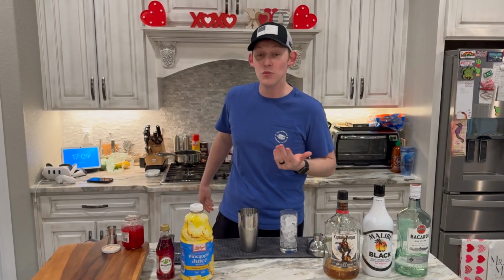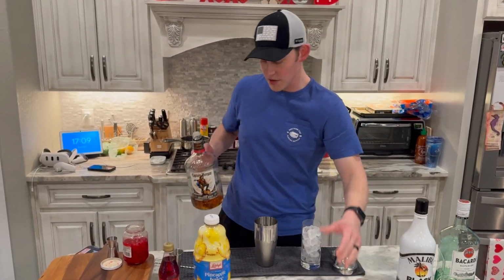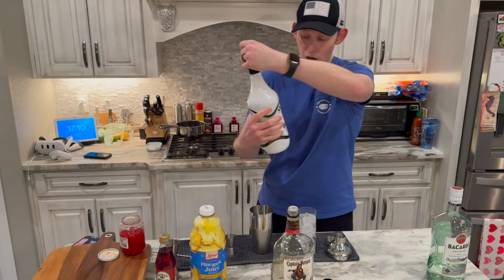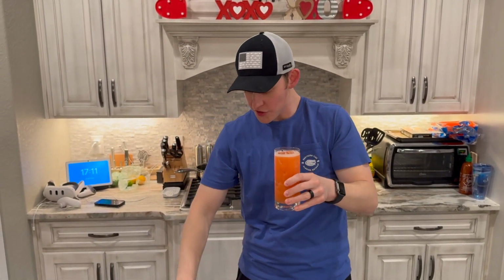WE SURVIVED THE GLOBAL PHONE OUTAGE!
Check Out The Podcast's Instagram!

Welcome to The Beeyond Buzzed Podcast!
We Hope You All Enjoy!
Give Us Podcast Ideas and let us know what you think of the podcast!

21+ ONLY
PLEASE DRINK RESPONSIBLY!
NEVER DRINK AND DRIVE!

The Drink is Called:
A 3-Way With A Dirty Pirate Hooker!
1oz Bacardi Silver
1oz Spiced Rum
1oz Malibu Black
4oz Pineapple Juice
.5oz Grenadine